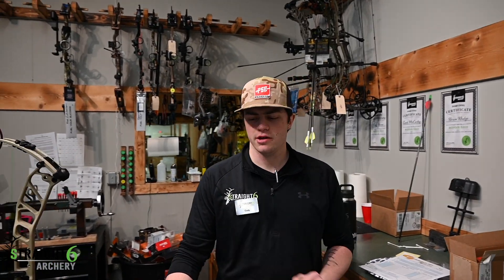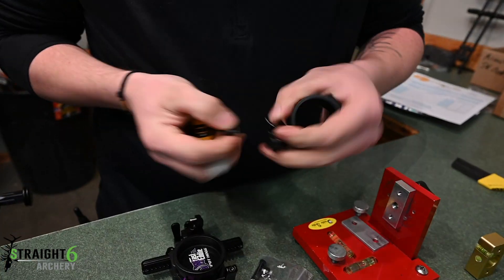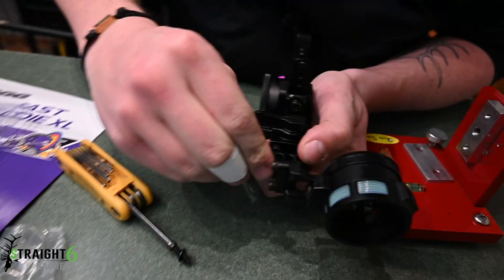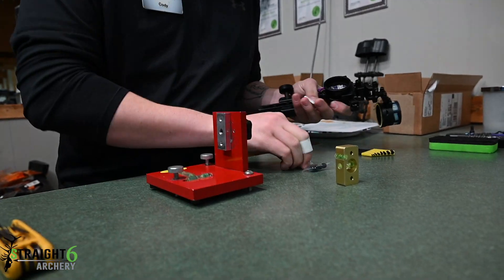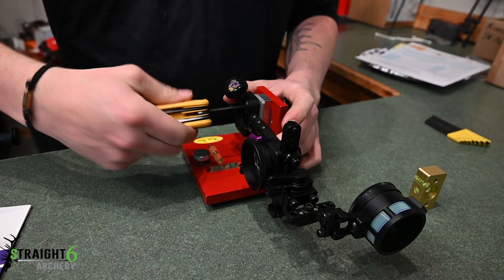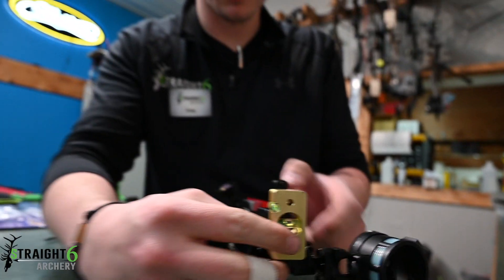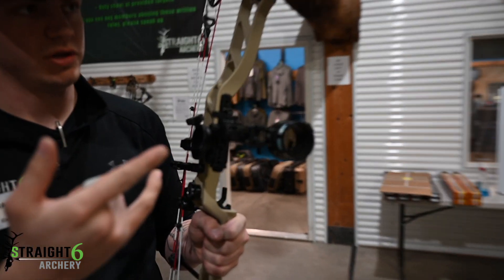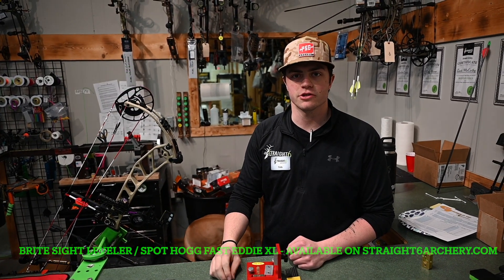Level Your Own Sight!! // Spot Hogg Fast Eddie XL Detailed Explanation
Watch along as Cody explains how to level and sight in his new Spot Hogg Fast Eddie XL with the Brite Sight Leveler! He shows you how we here at Straight 6 Archery go about getting your new equipment ready to rock for this upcoming hunting season!

💥All Products listed in this video are available on our website💥

💥Join our email list so you don't miss out on everything Straight 6💥